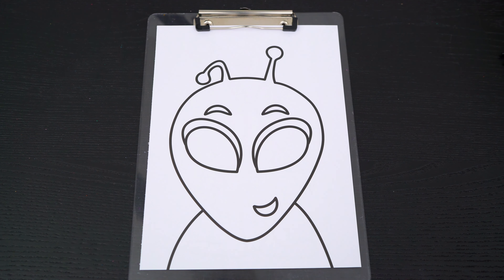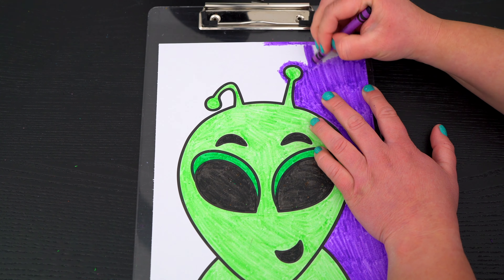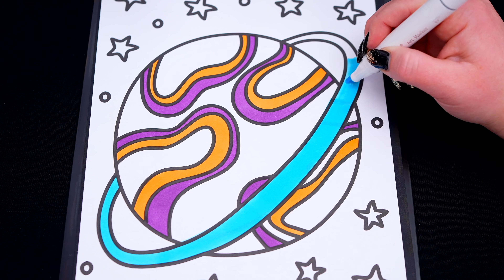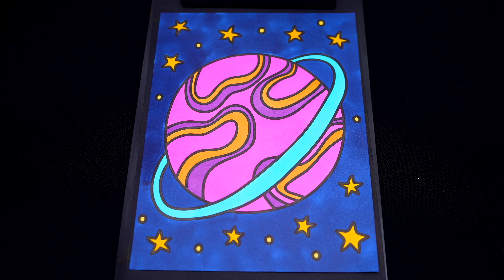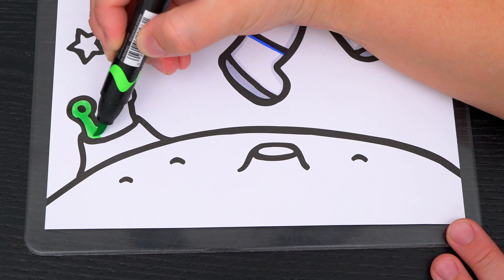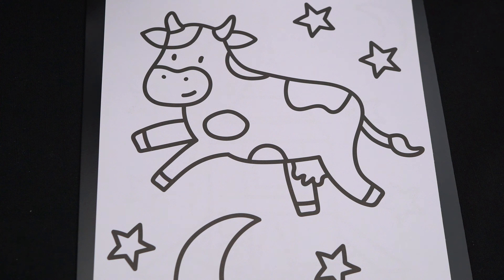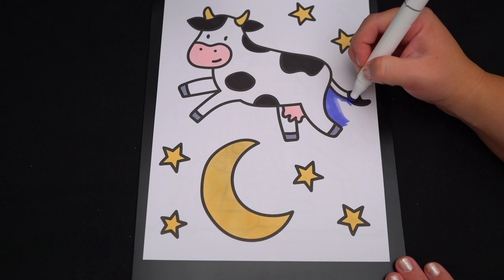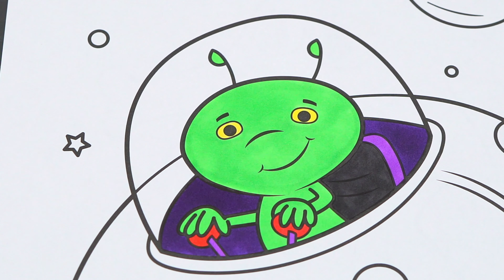Coloring Outer Space Coloring Pages | Aliens, Planet, Astronaut & Moon | Markers & Crayons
Hey everyone, and welcome to Coloring With Kimmi The Clown! Today I'm going to color in my "My First Big Book of Outer Space" coloring book! Watch me color pictures of aliens, a planet, an astronaut & a cow jumping over the moon using Prismacolor colored paint markers and Crayola Crayons! I had so much fun coloring in this awesome book and watching my pictures come to life! Great activity for people who love outer space, coloring, drawing, painting or being artistic! HAVE A COLORFUL DAY!!! ☺️